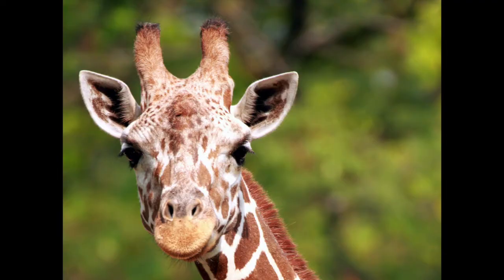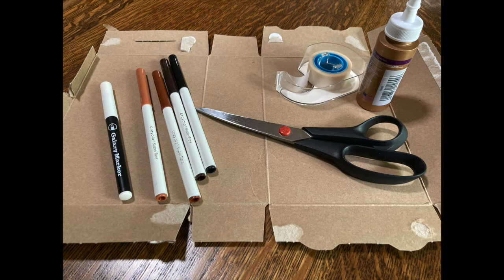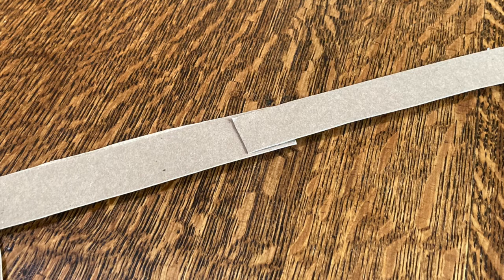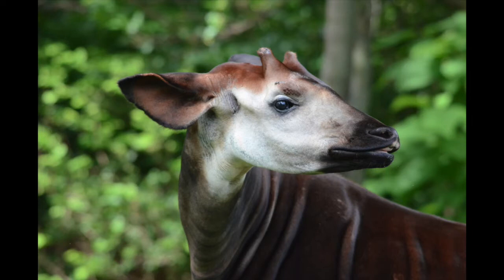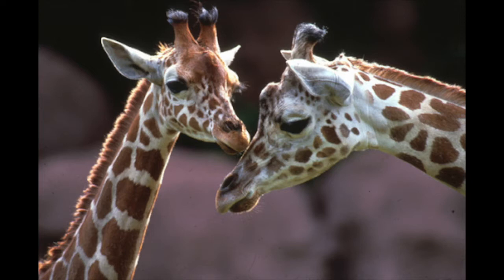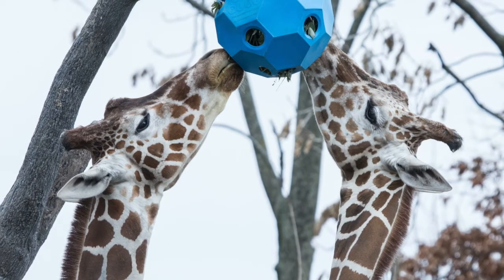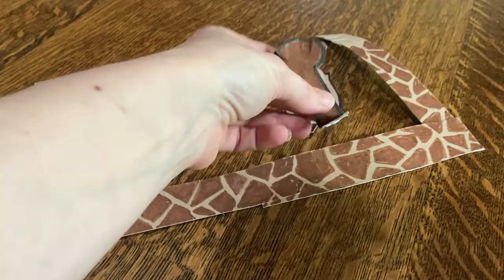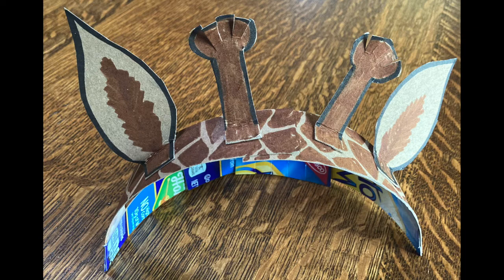Giraffe and Okapi Headbands Craft